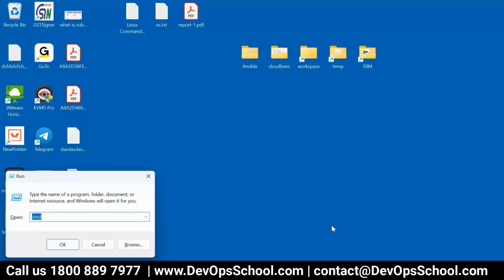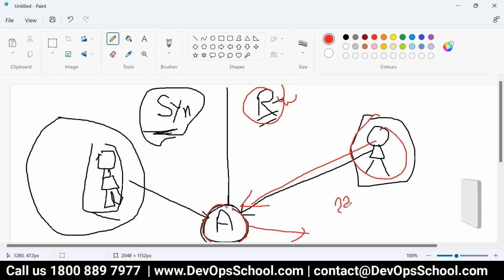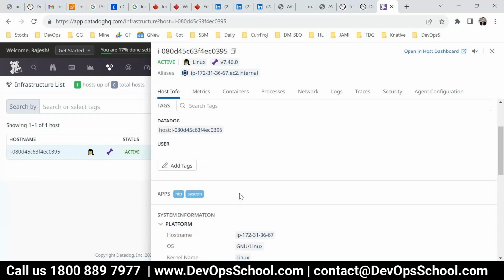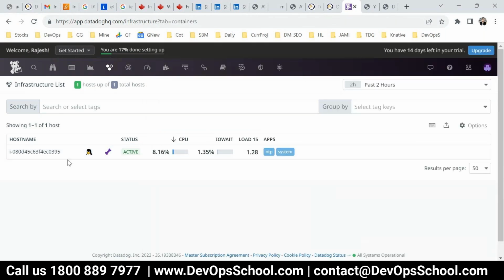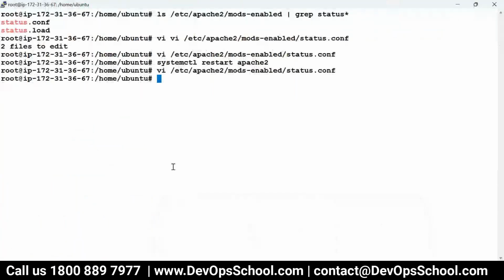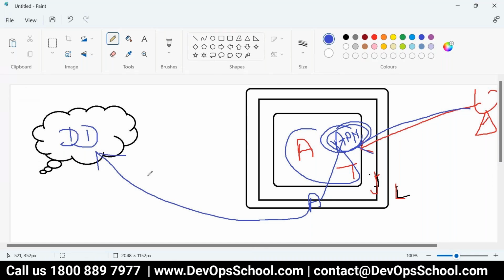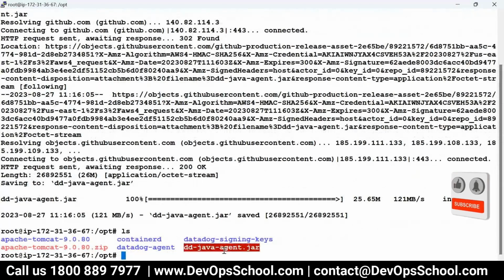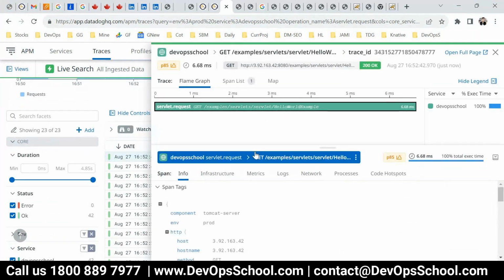Datadog Tutorials for Beginner with Demo Part-30 - 2024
- Private video is only available for 399 Plan.

Top 10 Certifications in the world
1. DevOps Certified Professionals (DCP)

2. Site Reliability Engineering Certified Professionals (SRECP)

3. DevSecOps Certified Professionals (DSOCP)

4. Master in DevOps Engineering (MDE)

5. Kubernetes Certified Administrator & Developer (KCAD)

6. GitOps Certified Professional (GOCP)

7. Master in Observability Engineering (MOE)

8. MLOps Certified

9. DataOps Certified Professional (DOCP)

10. AiOps Certified Professional (AIOCP)